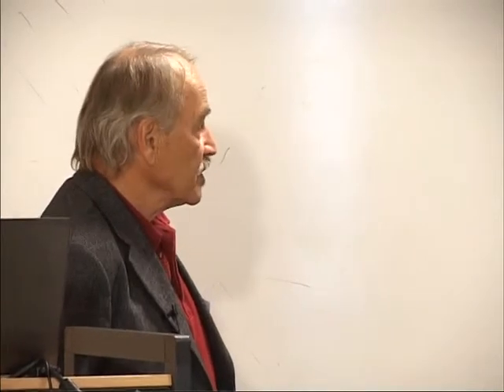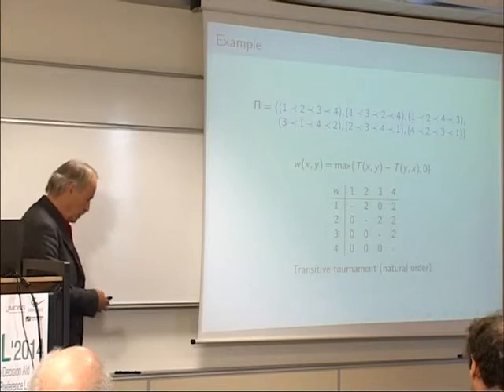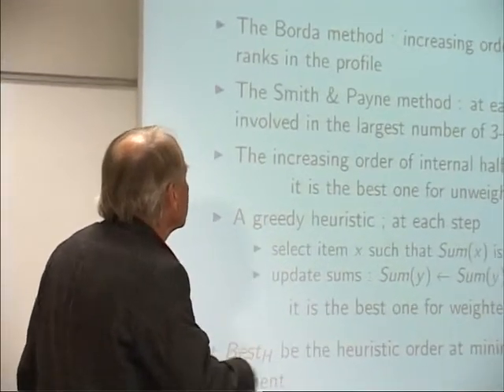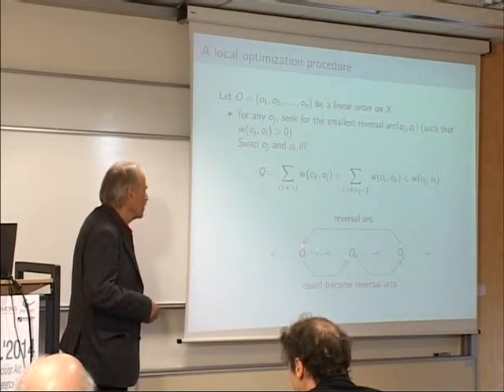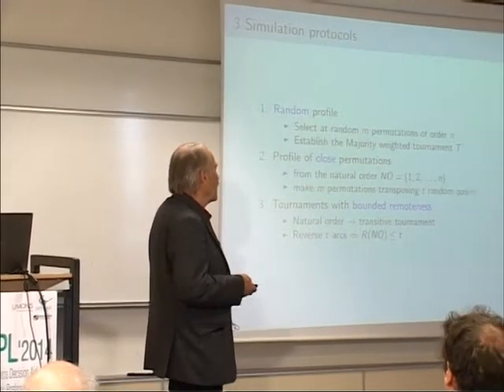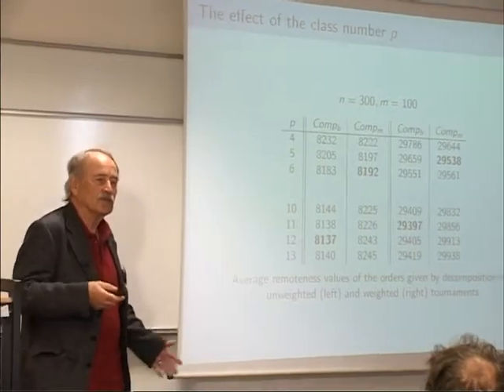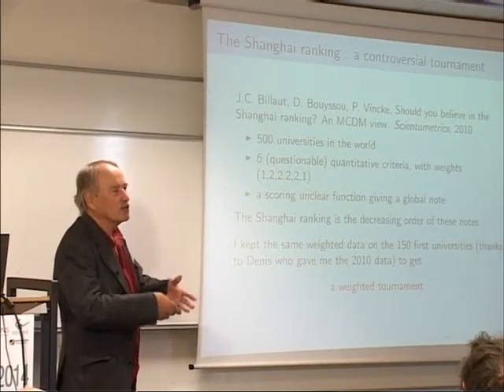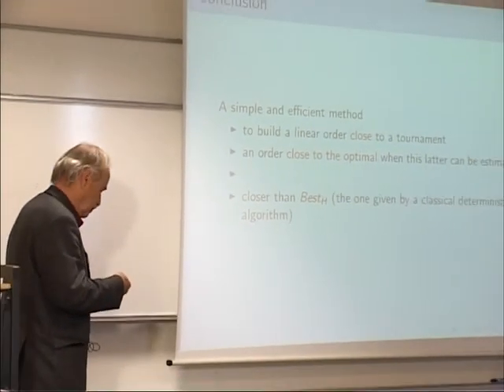DA2PL'2014 - Alain Guenoche - Ecole Centrale Paris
DA2PL'2014 - Factorization of large tournaments for the median linear order problem - Alain Guenoche - Ecole Centrale Paris- slides available